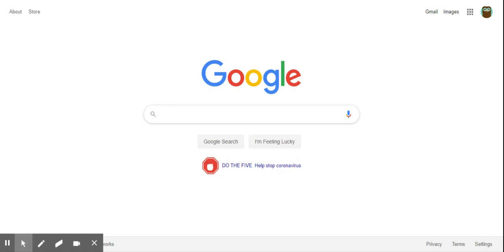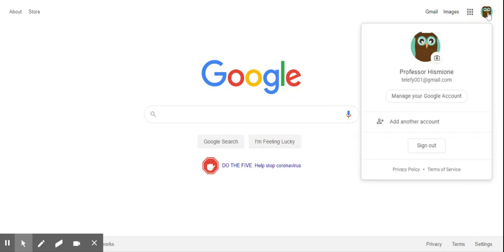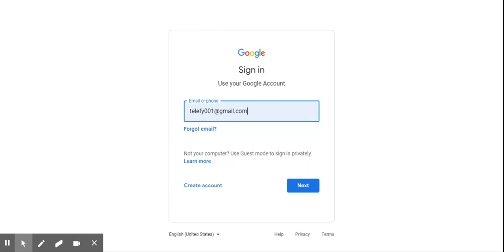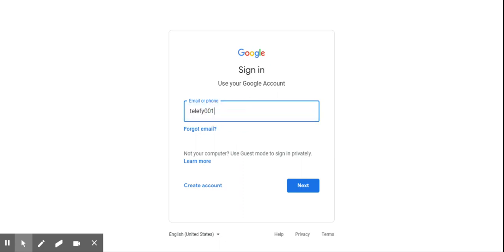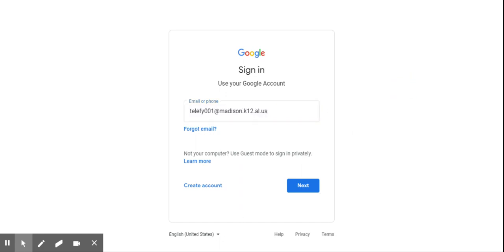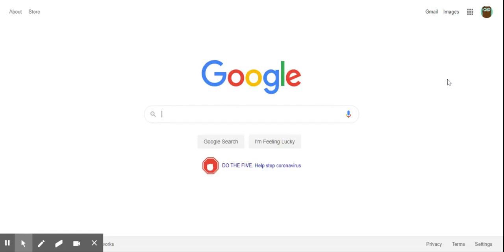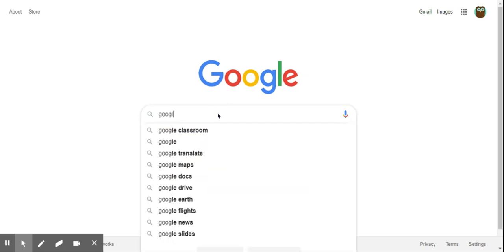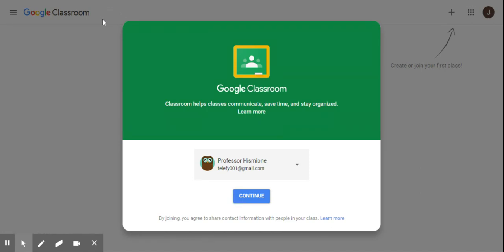Google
This is a video that explains how a student logs into their Google account at home.  It is intended for students in the Madison County School District in Alabama.